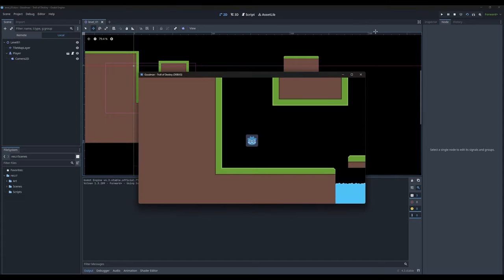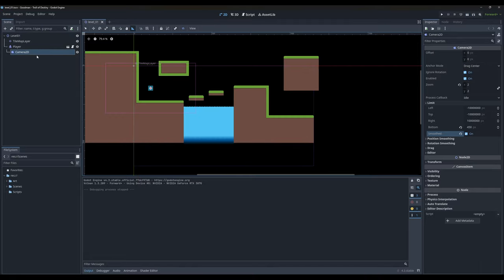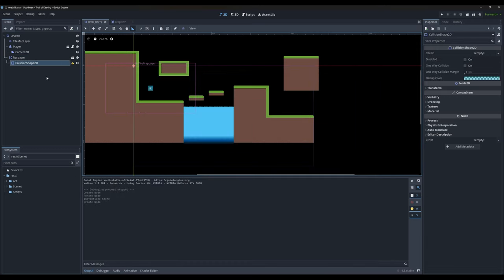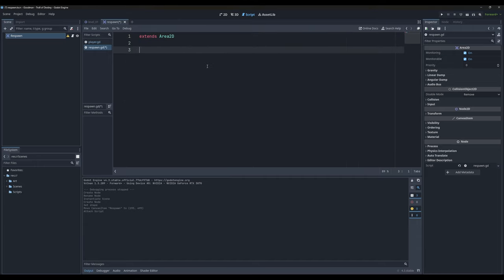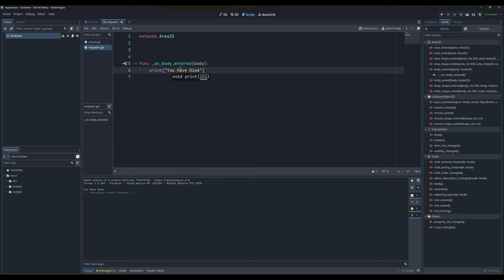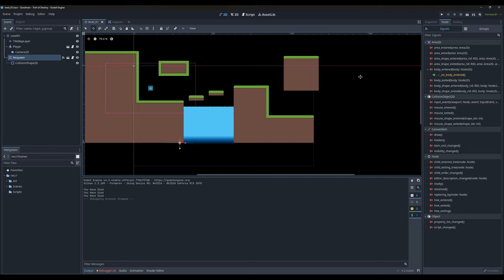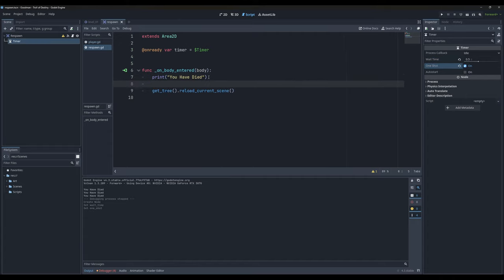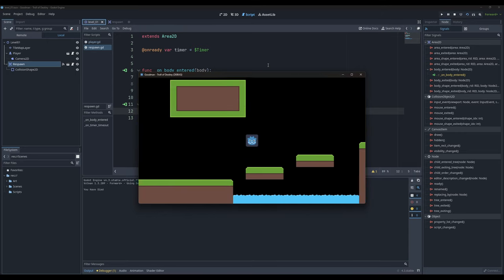Godot - Respawn and Timer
Short video on implementing a simple respawn system in our 2D platformer. We also learn how to use signals to add a timer function.